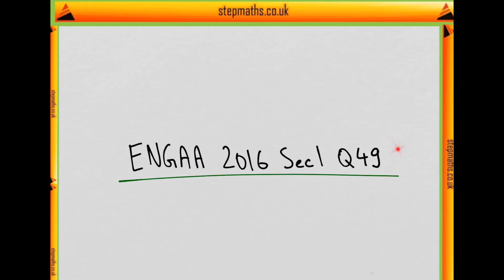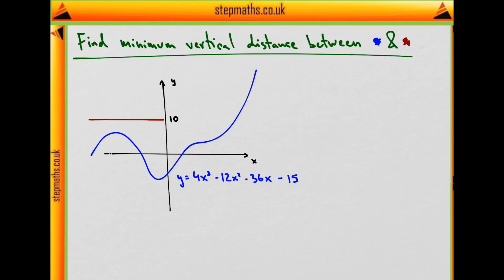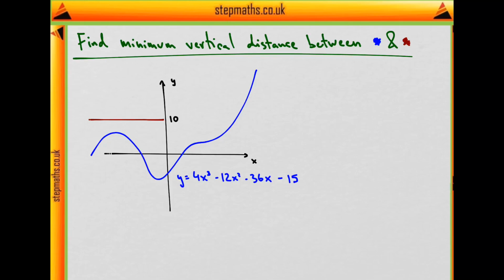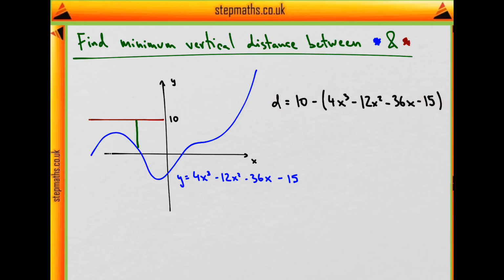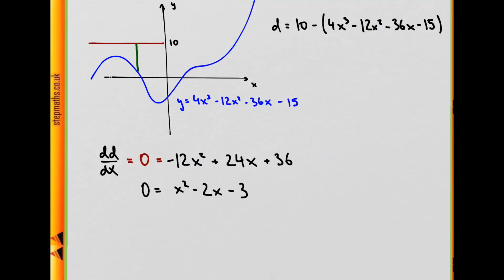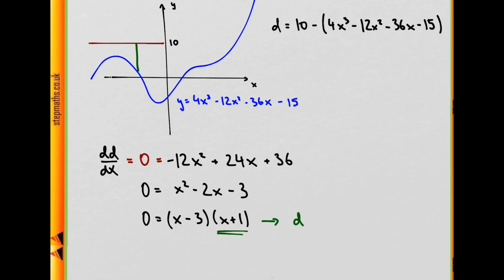ENGAA 2016 Section 1 - Q49 - Cursor - Worked Solution